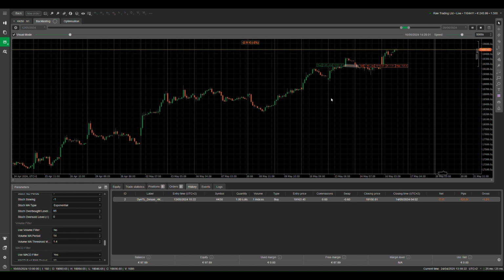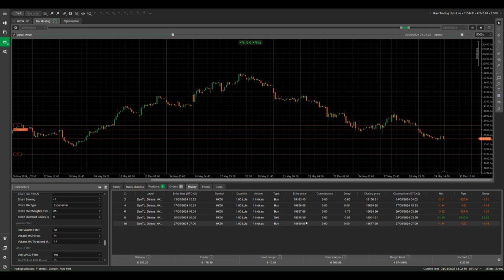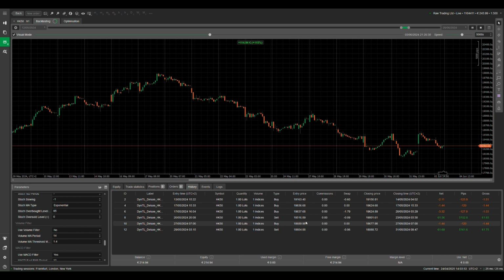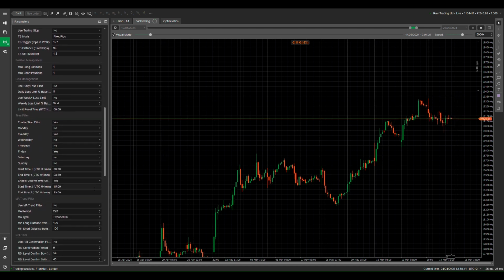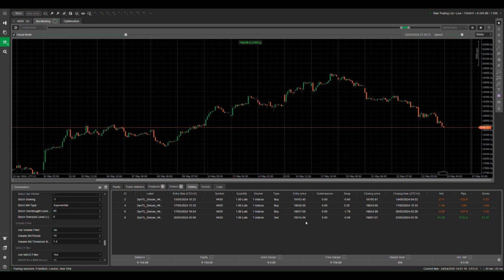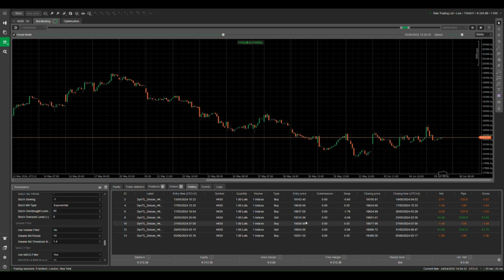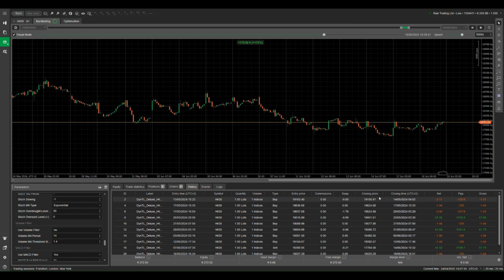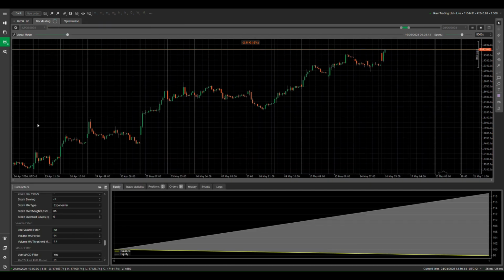Dynamic Trendline Pro Bot - DELUXE EDITION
Dynamic Trendline Deluxe Pro Bot is a versatile cBot for the cTrader platform. Its strategy is based on identifying price interaction with dynamically calculated support and resistance trendlines. This software features a wide set of configurable parameters, offering the user considerable control over its operation. It is important to remember that trading financial instruments always involves significant risks.
Core Strategy: Dynamic Trendlines and Signals
Adaptive Dynamic Calculation: On each new bar, the cBot analyzes the preceding NumberOfCandles to identify key lows and highs, according to the chosen Support/ResistancePriceSource (Close or HighLow). The drawn line connects the two most extreme points found and is recalculated on every bar, thus adapting to market evolution.